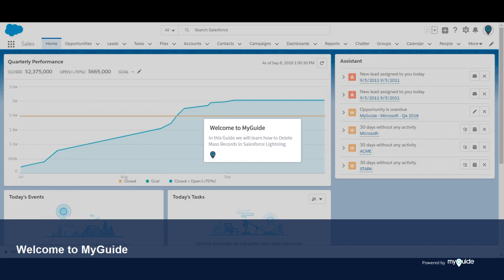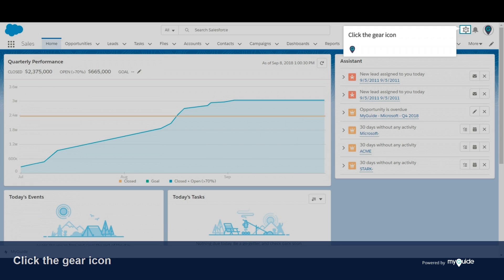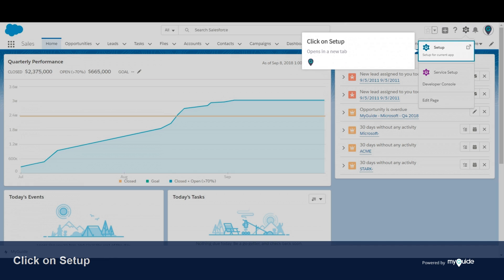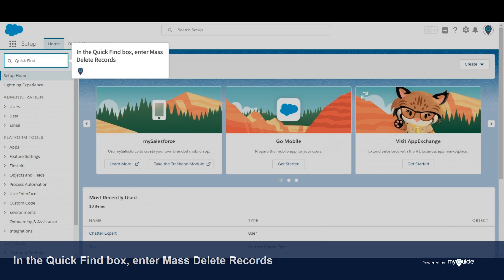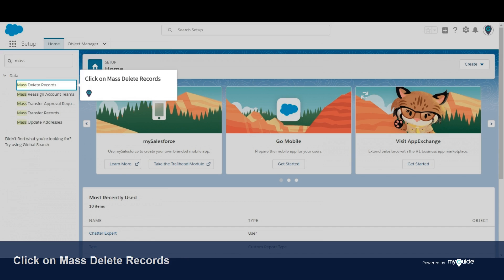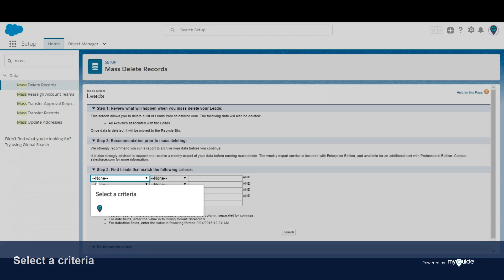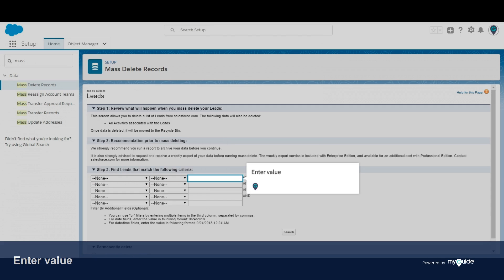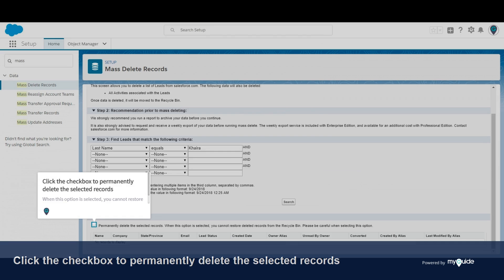How to Delete Mass Records in Salesforce Lightning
1.  Welcome to MyGuide
In this Guide we will learn how to Delete Mass Records in Salesforce Lightning

2. Click the gear icon

3. Click on Setup

4. In the Quick Find box, enter Mass Delete Records

5. Click on Mass Delete Records

6. Click on Mass Delete Leads

7. Select a criteria

8. Select a Field for criteria

9. Enter value

10. Click on Search

11. Click the checkbox to permanently delete the selected records
When this option is selected, you cannot restore deleted records from the Recycle Bin

12. Click the checkbox to select a lead

13. Click on Delete

14. The selected lead was deleted!